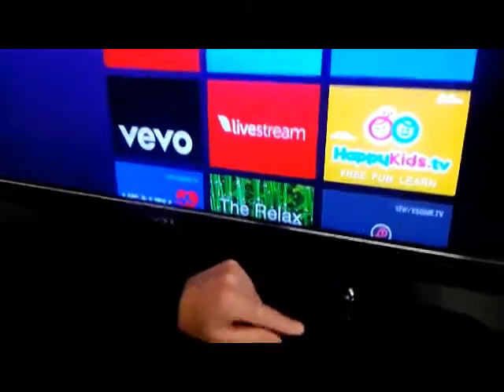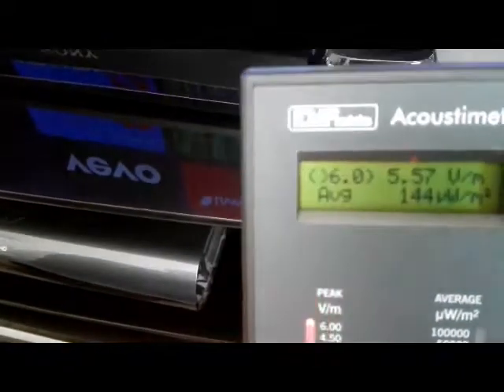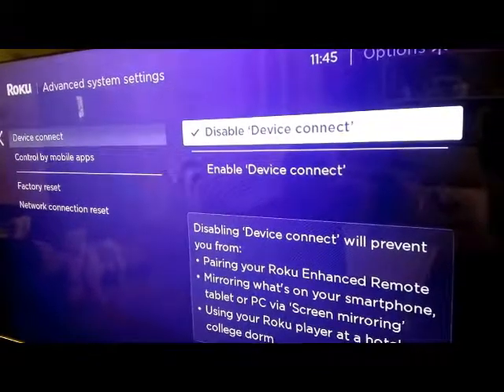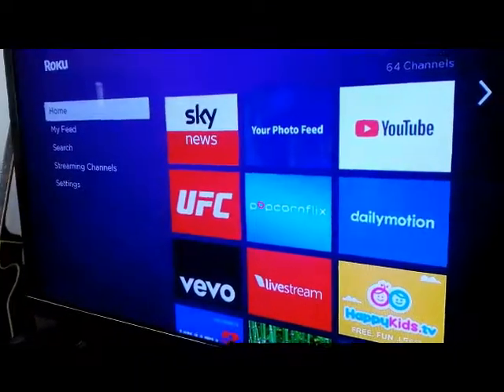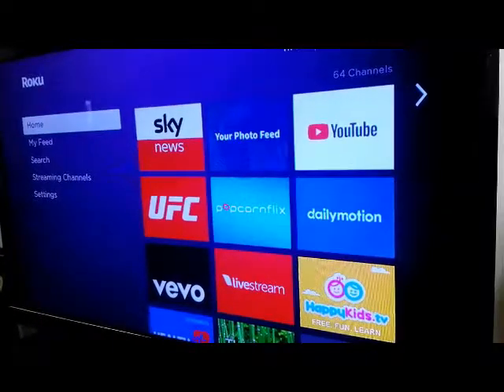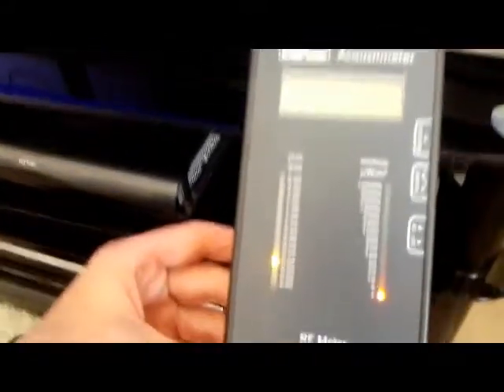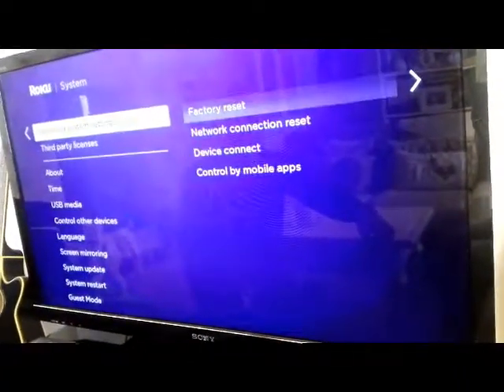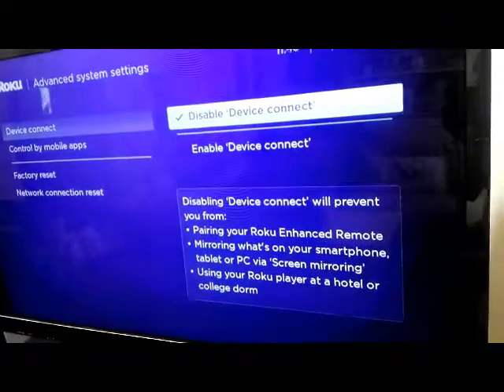How to disable wi fi connect to make a ROKU box that is already hard-wired even safer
How to disable wi fi connect to make a  ROKU box that is already  hard-wired even safer, once restarted a roku box will start re-emitting microwave radiation through wi fi connect.